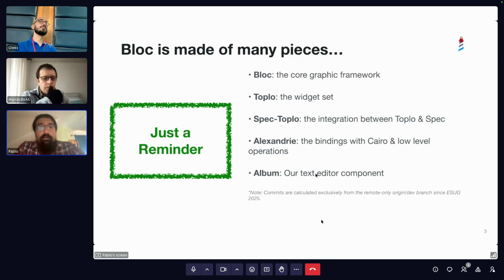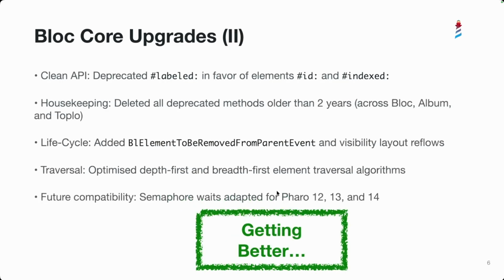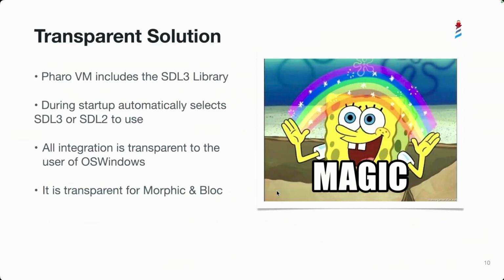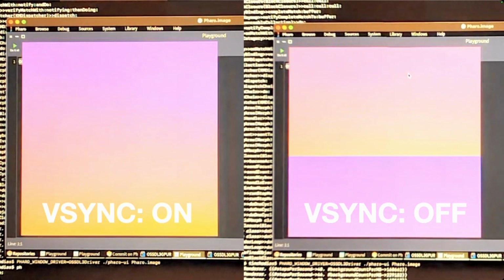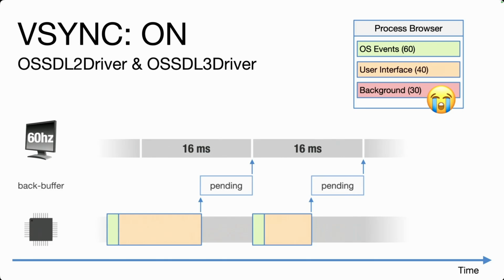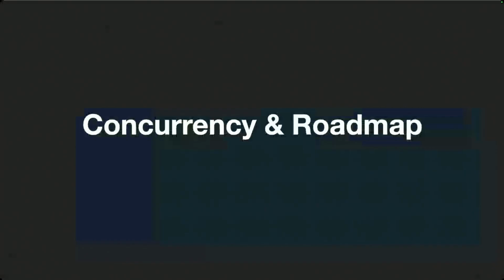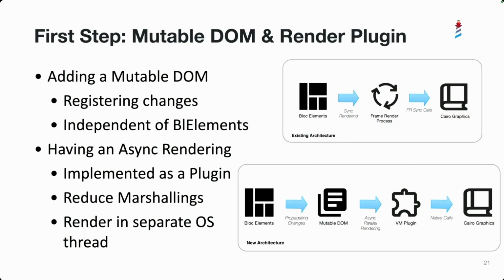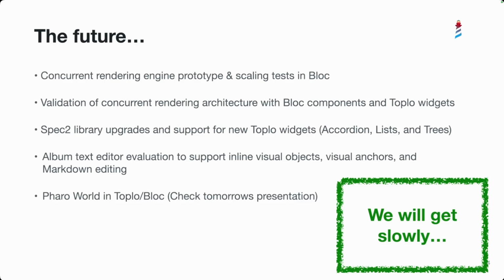Bloc for Pharo: What's New? - Martin Dias and Pablo Tesone